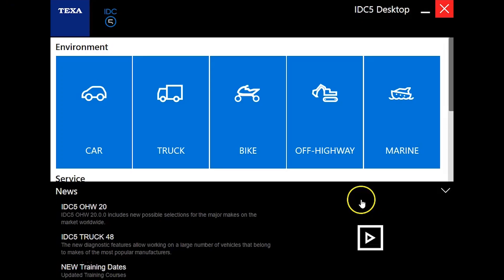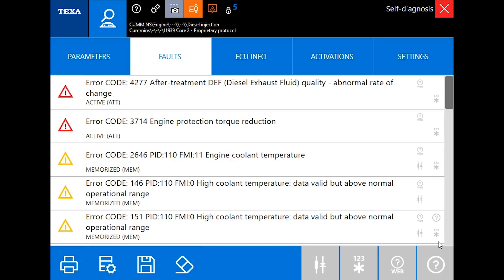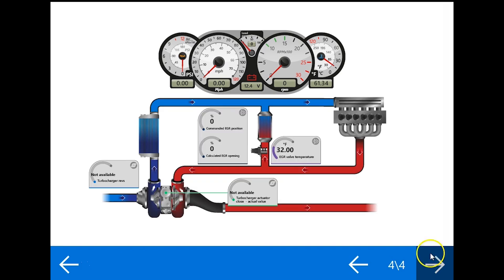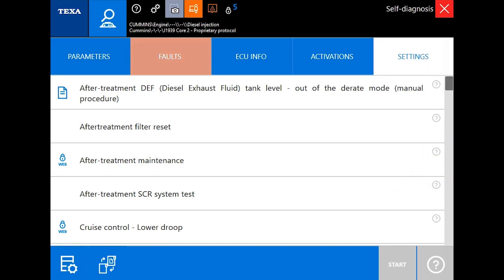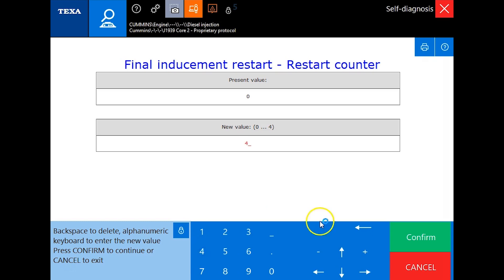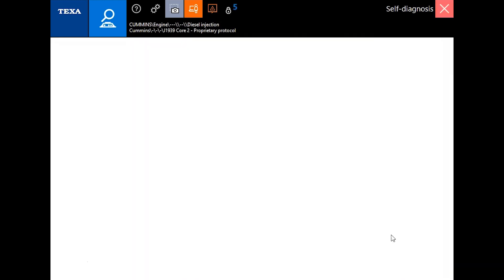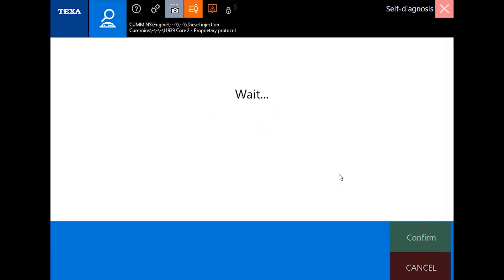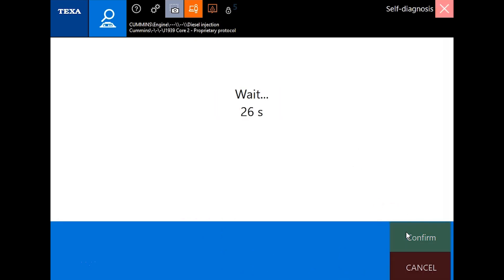Clear 3714 Derate on Cummins QSF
In this video we use the TEXA Off-Highway Kit to clear a derate on a Cummins QSF. This procedure works the same way for fault codes 1673, 4769 and 3712.  You will need a dealer-level software with bi-directional capabilities like this to clear the code after you make the repair.